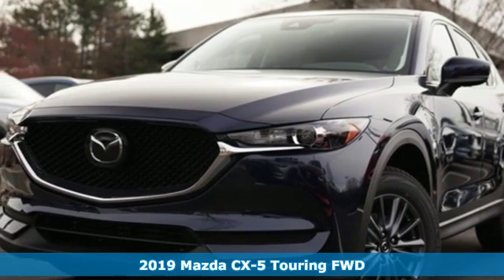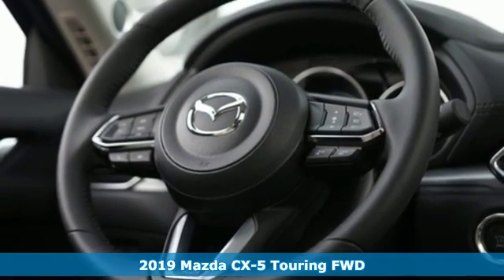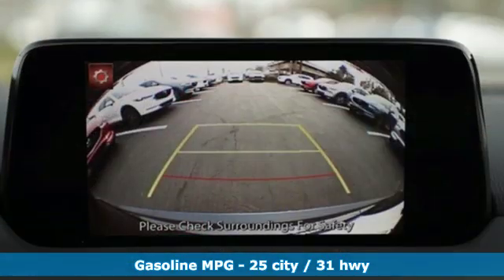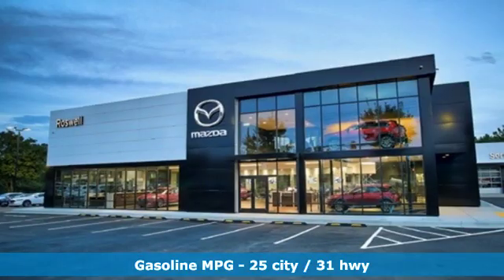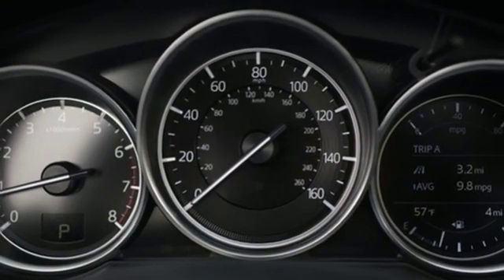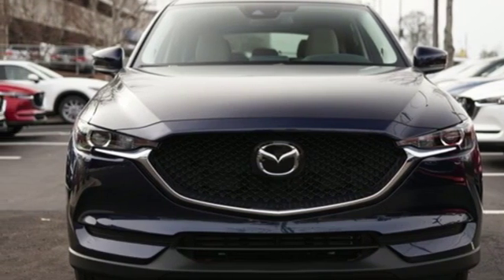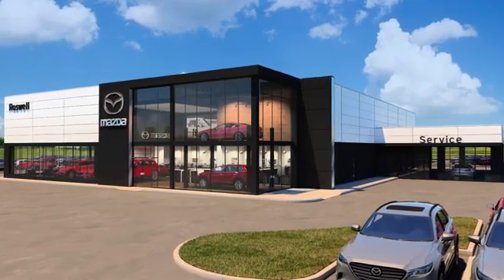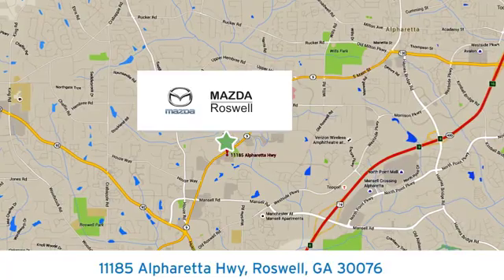New 2019 Mazda CX-5 Roswell GA Atlanta, GA #526393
Year: 2019
Make: Mazda
Model: CX-5
Trim: Touring
Engine: 2.5L 4-Cylinder
Transmission: 6-Speed Automatic
Color: Blue
Interior: Silk Beige
Stock #: 526393
VIN: JM3KFACMXK1526393
Price includes: $1,000 - Customer Cash. Exp. 01/02/2019 Recent Arrival! Deep Crystal Blue 2019 Mazda CX-5 Touring FWD 6-Speed Automatic 2.5L 4-Cylinderbrbr25/31 City/Highway MPG

Address:
11185 Alpharetta Hwy